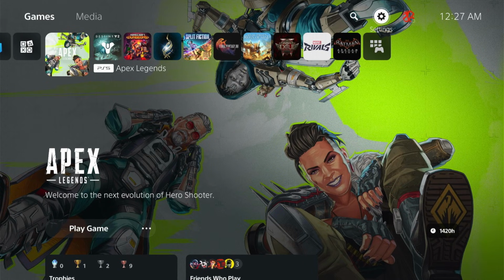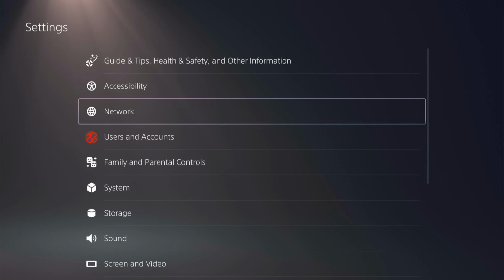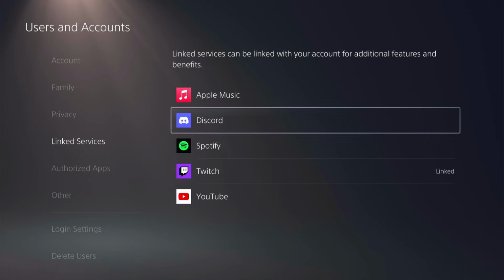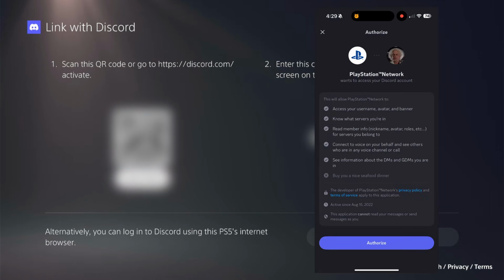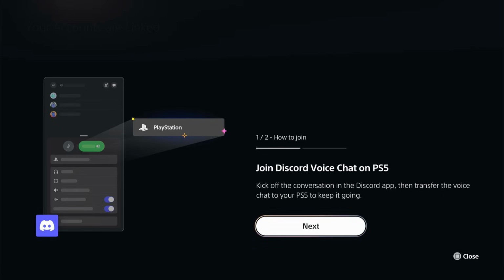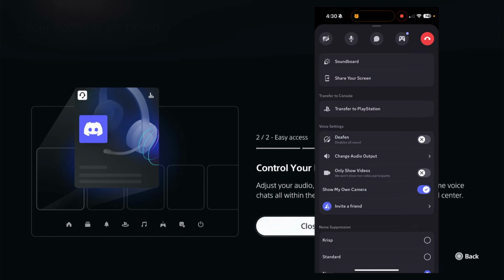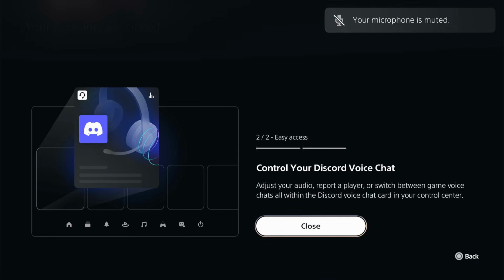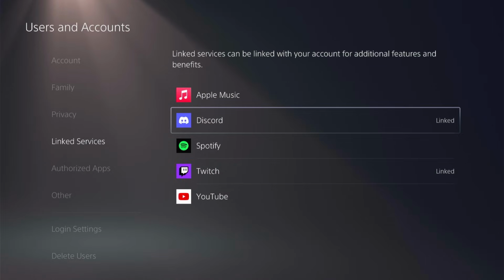How to Use Discord on PS5 (Easy Method)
In this video, I’ll walk you through the quick and easy steps to set up Discord on your PS5. First, head to your PS5 settings by selecting the gear icon in the top right, then navigate to “Users and Accounts.” From there, go to “Linked Services” and choose Discord. Simply scan the QR code or enter the code provided to link your Discord account to your PlayStation Network. Once authorized, your accounts will be connected.

To start chatting, join a voice channel on Discord through your phone or computer, and then tap the option that says "Transfer to Console." Your voice chat will automatically switch to your PS5, allowing you to use your PlayStation mic to talk with friends directly through Discord. It’s that simple—now you’re fully set up to hang out on voice chat while gaming on your PS5!